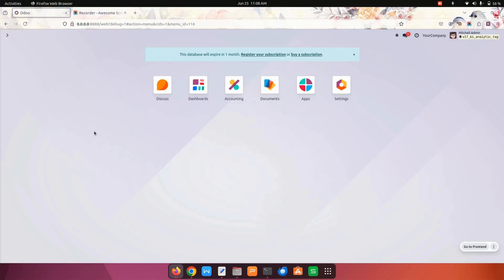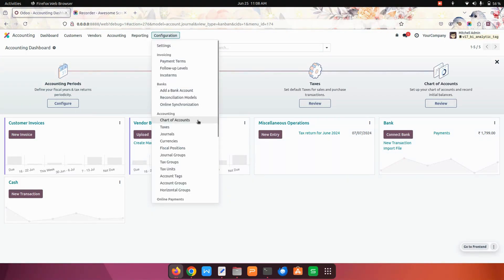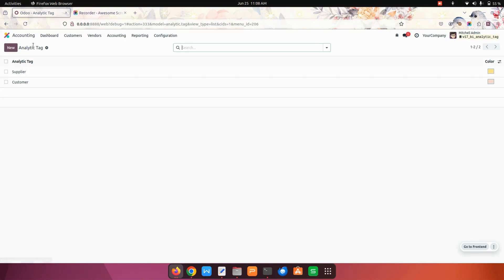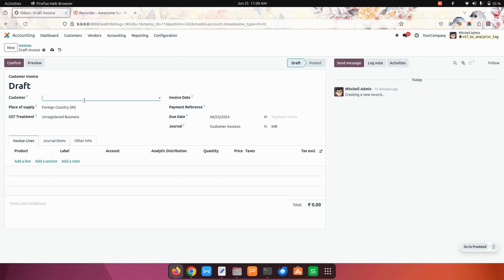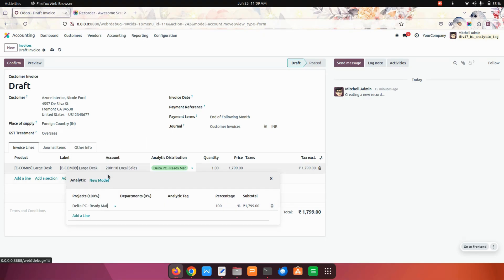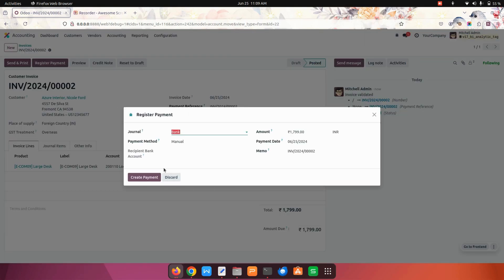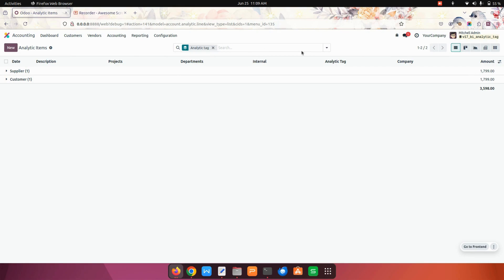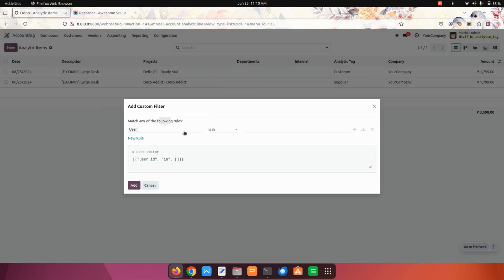How to Add Analytic Tags for Accounting in Odoo | Analytic distribution by Analytic Tags in Odoo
The Analytic Tags for Accounting module enhances financial tracking in Odoo by enabling users to assign analytic tags to transactions, invoices, and expenses. It streamlines cost center management, allowing businesses to categorize financial data with analytic accounts and tags for precise reporting. The module ensures multi-dimensional cost distribution, enabling efficient filtering and analysis of revenues and expenses. With invoice tagging, cost allocation, and smart reporting, users gain deeper insights into financial performance. This solution is ideal for organizations seeking detailed financial tracking, cost center optimization, and improved profitability analysis in Odoo.

Feature of This Odoo Apps :
-  Tagging of Accounting Entries
-  Analytic Tag Filtering